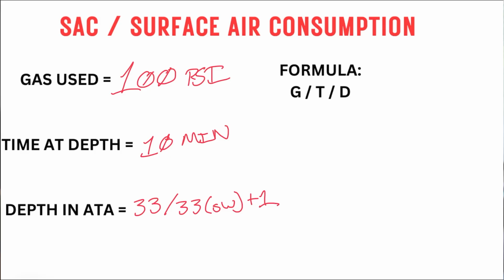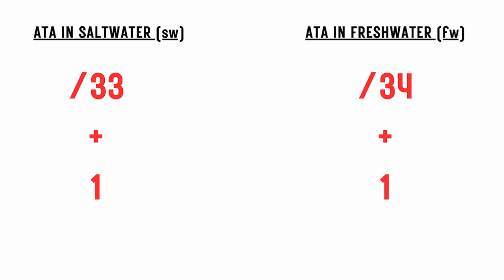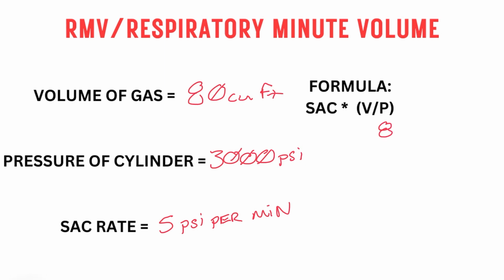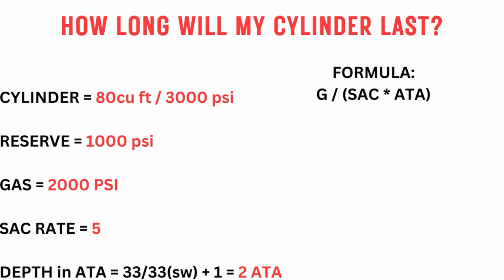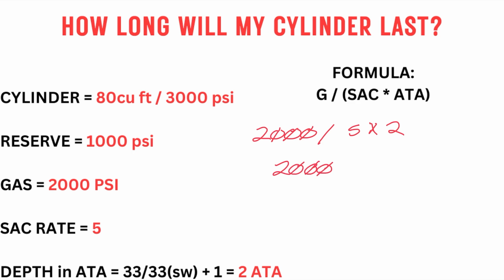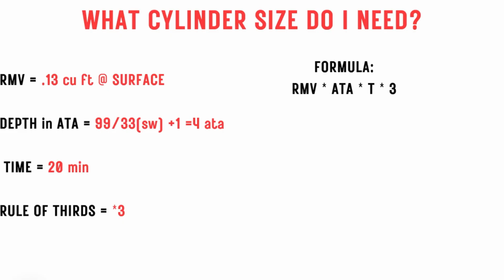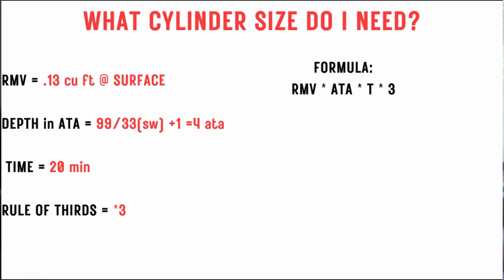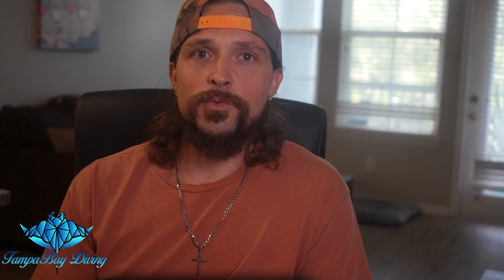How To NOT Run Out Of Gas!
Are you planning a dive and wondering how much gas you'll need? In this video, we break down everything you need to know about gas planning for scuba diving and how to calculate your SAC Rate, RMV, estimate your dive time, and determine what size cylinder you'll need! Whether you're a beginner or an experienced diver, understanding gas requirements is crucial for a safe and enjoyable diving experience. Join us as we explore essential information and expert insights to help you prepare for your next underwater exploration.

Timecodes
0:00 - Intro
00:40 - Calculate Your SAC Rate
03:48 - Calculate Your RMV
04:55 - How Long Will Your Cylinder Last
07:06 - What Size Cylinder Will You Need

Our goal is to help you grow your diving skills and increase your passion for the sport of scuba. Here on our channel, it is our mission to cover all aspects of diving, from the very basics to advanced techniques. If we can inspire you to have some great adventures, then we are thrilled and want to know about them! We're always open to hearing from our viewers on suggestions/requests for videos. Just drop us a comment or head over to our website linked and click on Contact.

However, we do not authorize anyone viewing our content to practice the sport of scuba diving. To do this, you must earn certification from an internationally recognized training agency. Diving is an inherently dangerous sport. You should consult your physician before taking part in any water-related activities. ALWAYS DIVE WITHIN YOUR CERTIFICATION LIMITS!!!

Plan Your Dive and Dive Your Plan!

Blake

Come on an EXCITING Adventure with us!

Dive the same gear that you see in all of our videos!

Get all the equipment we use to film diving!

I improved my underwater photo/video skills. You can too with this course by Matthias Lebo.

We recommend that all divers obtain dive insurance through DAN before entering the water:

Mailing Address:
Tampa Bay Diving
8606 Hunters Village Road # 155